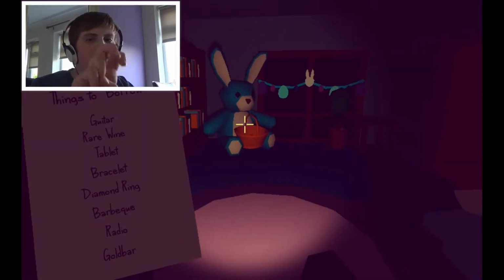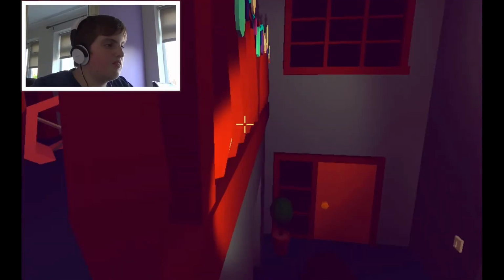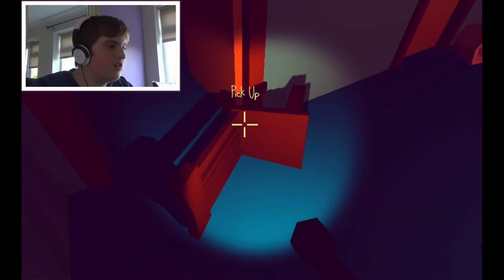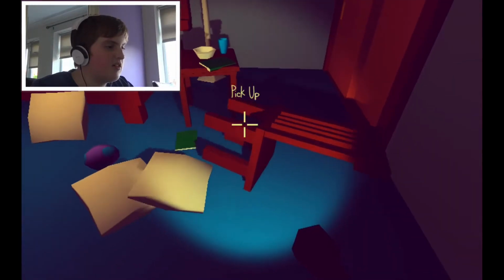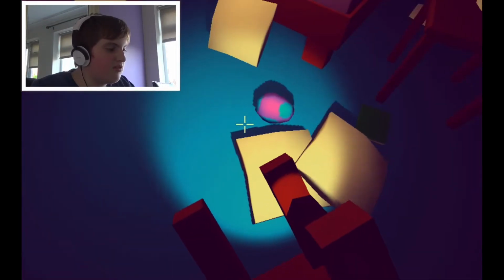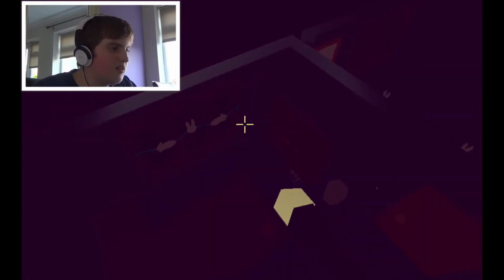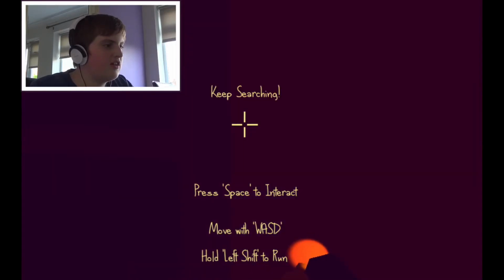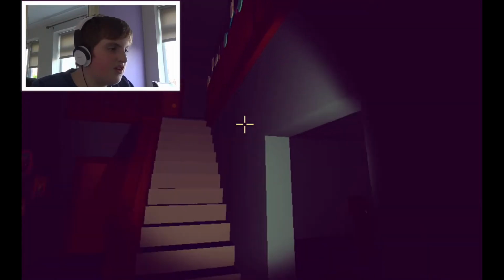Very Organized Thief (Easter Edition)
Again, I play my very first game ever on YouTube - The Very Organized Thief.
I wanted to play this as it had been updated for Easter on GameJolt!

I know I didn't really play the game, because I've previously had hours in total playing, even when not filming!

If you want to know how I did the glitch, look below:
 1. Get a chair... any one from the dining room will do
 2. Carry it upstairs to first right door
 3. Drop the chair and open door
 4. Bring chair in room
 5. Close the door
 6. Crouch and run, while looking down, holding the chair
 7. Continue doing this until you fly through the roof!

Next Gaming Vid: The Terrible Old Man

Stay Cool Everyone, Bye-Bye!

You can listen to it on SoundCloud if you like!